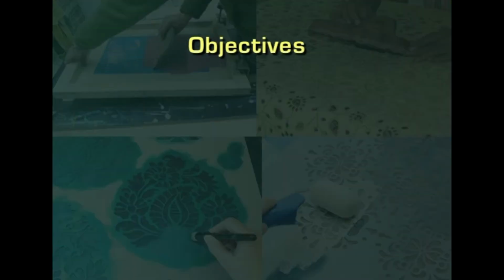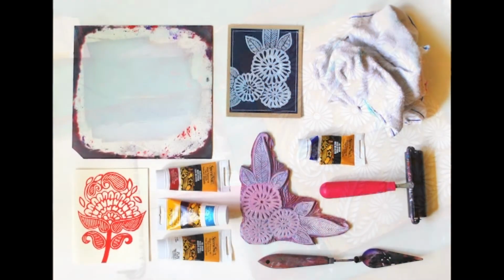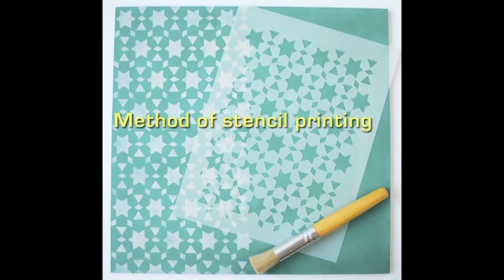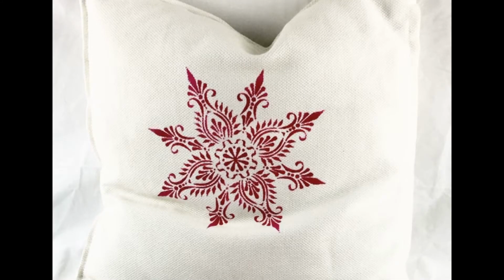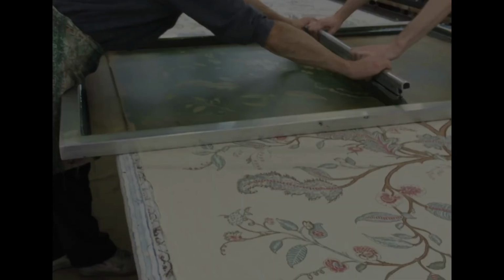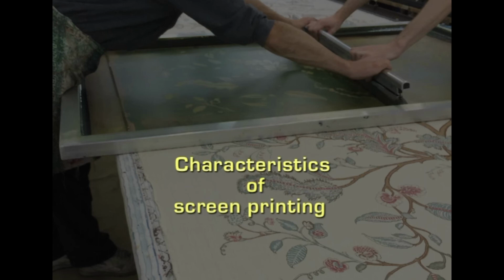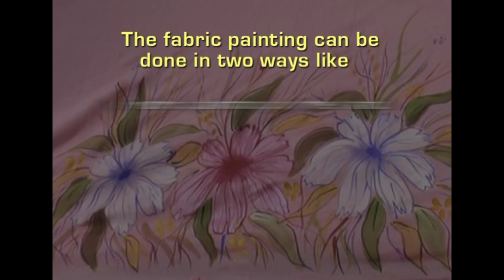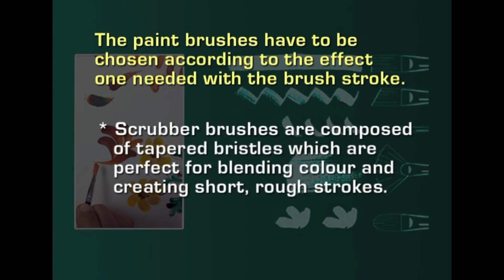38 Hand printing painting ,stencil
Hand printing – painting, stencil, block, spray